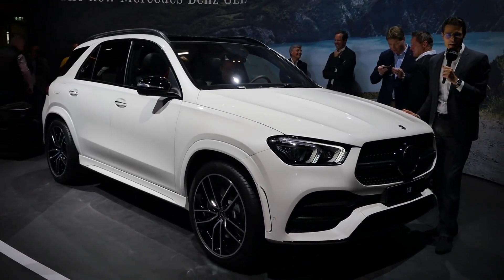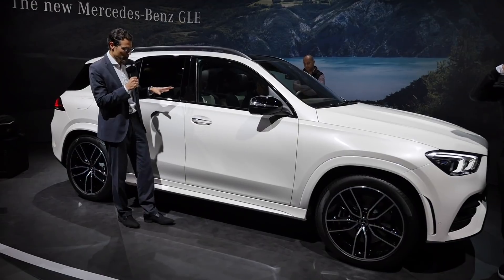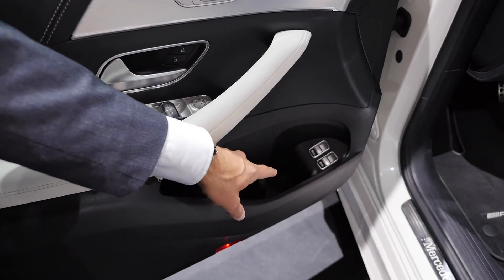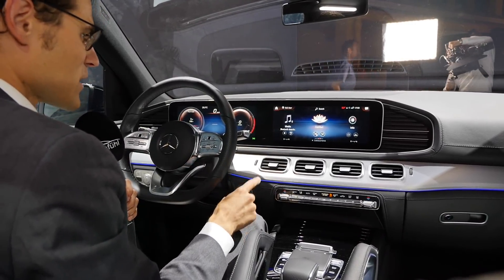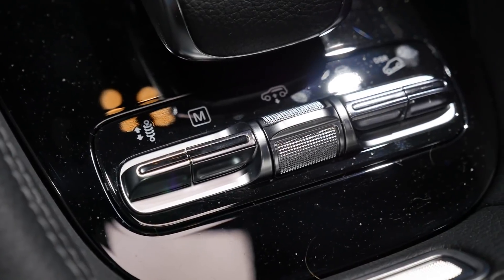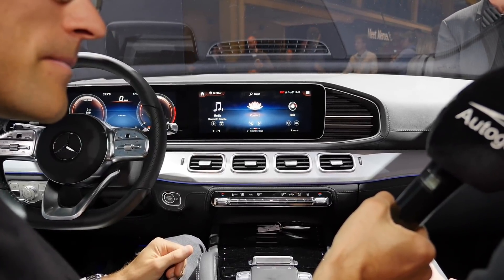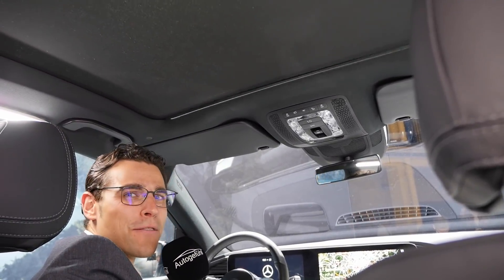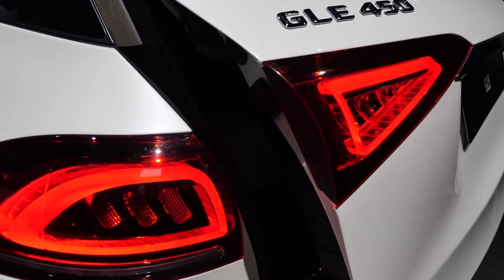All-new Mercedes GLE Premiere REVIEW AMG-Line Exterior Interior 2019 - Autogefühl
In today’s Autogefühl's episode, we present you the All-new Mercedes GLE. As always we cover exterior, interior, engines.